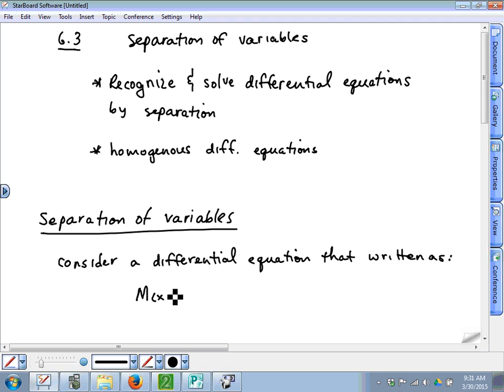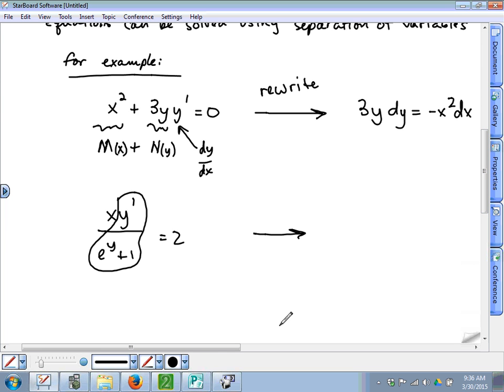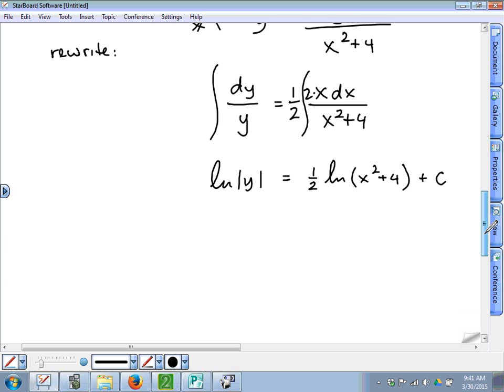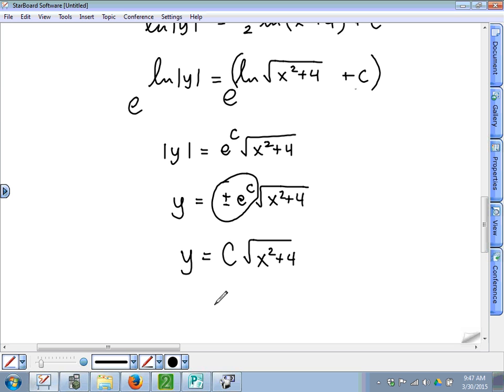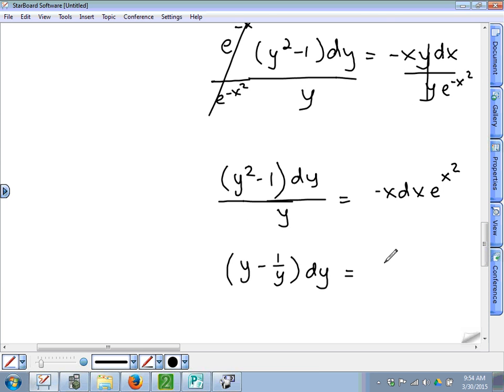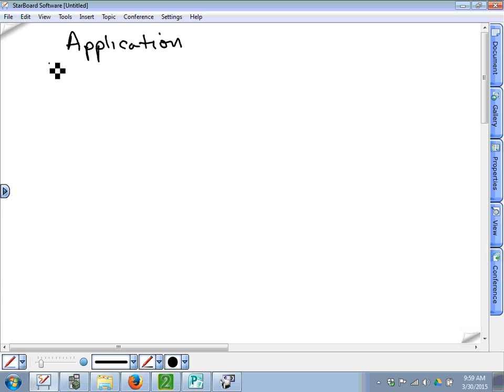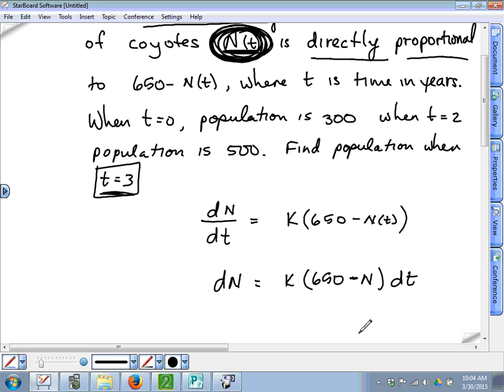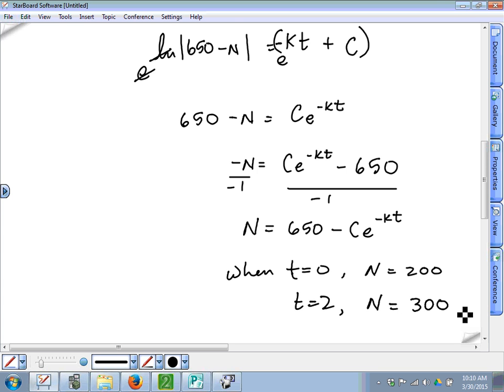6.3 part 1